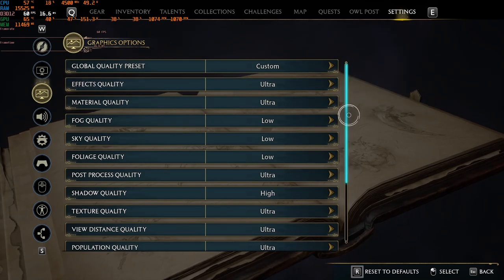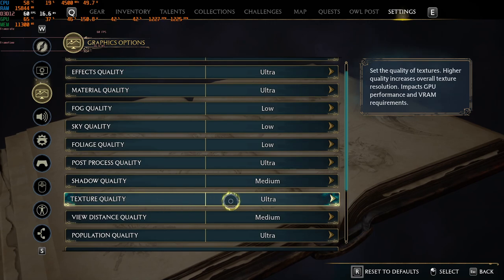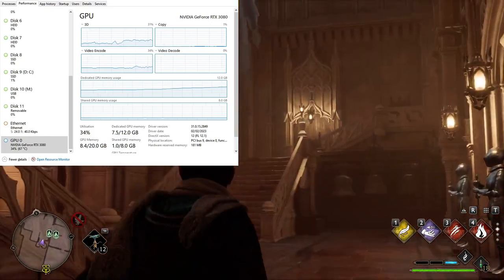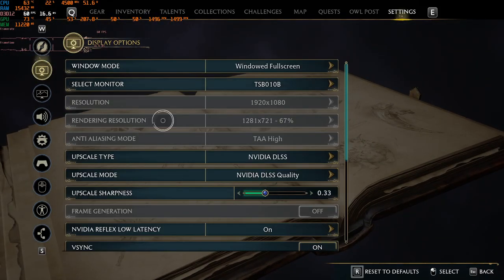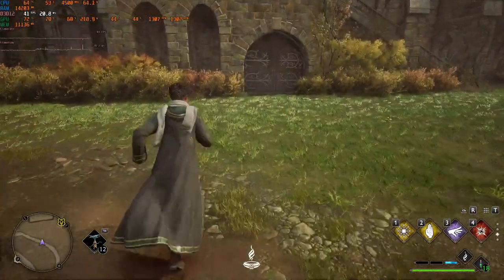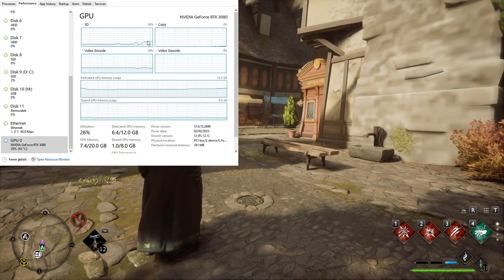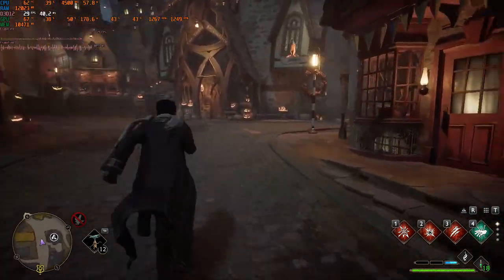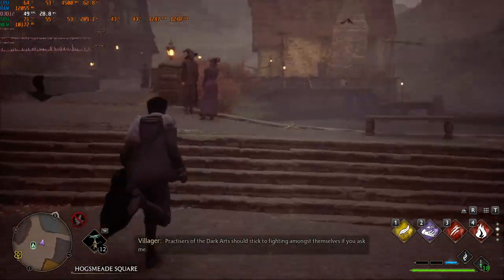Try To Fixing Hogwarts Legacy Update Performance Issues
Hogwarts Legacy Update Make PC Crash while I'm Trying (Maybe Some) Improvement. The Time When This Video End Is The Time When Hogwarts Legacy Make My PC Crash.